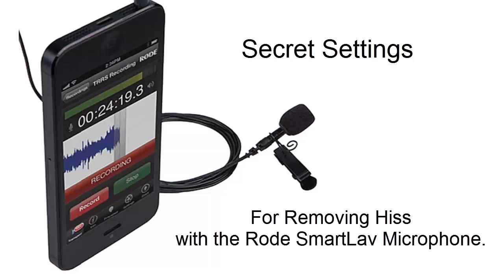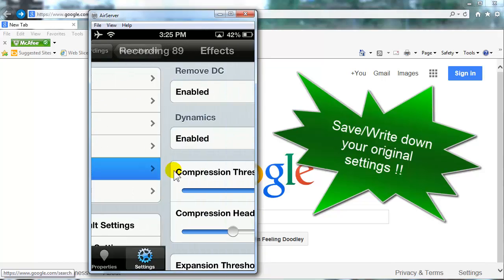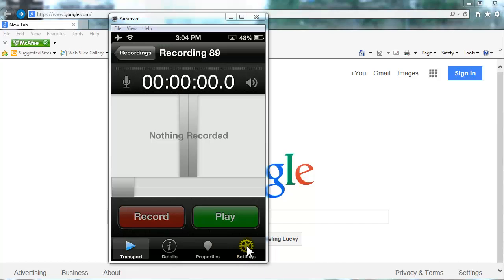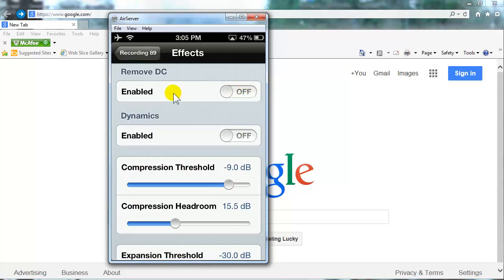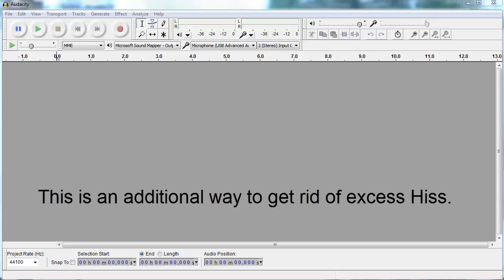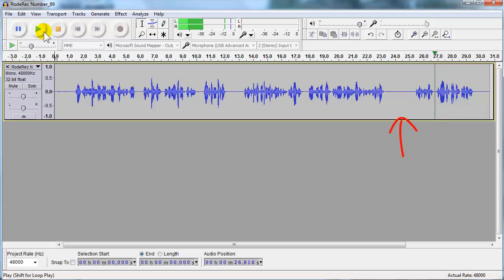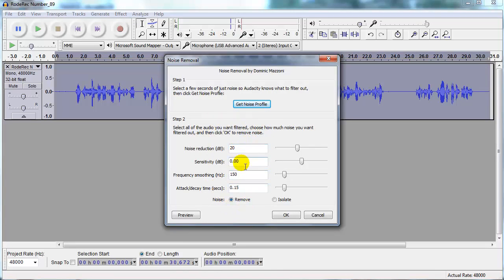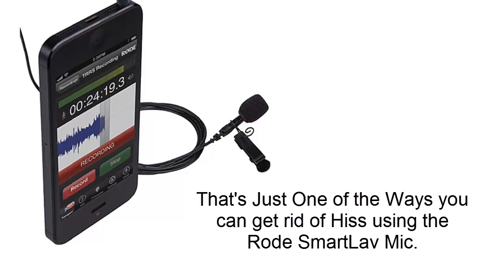youtube video #-oc8U2VKbLU